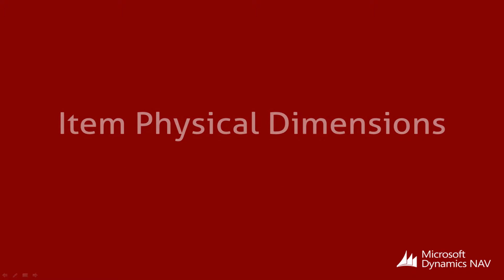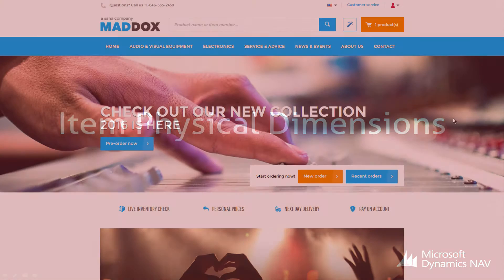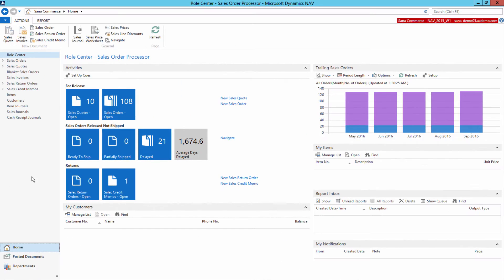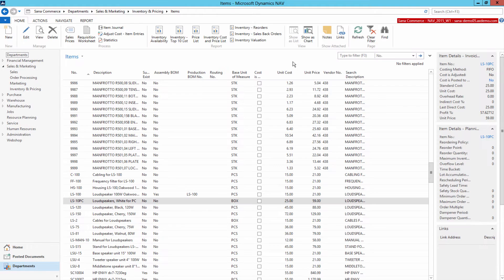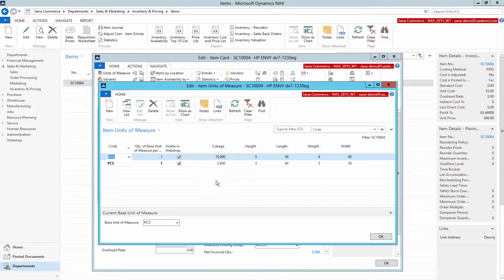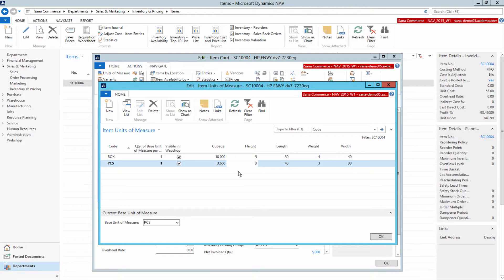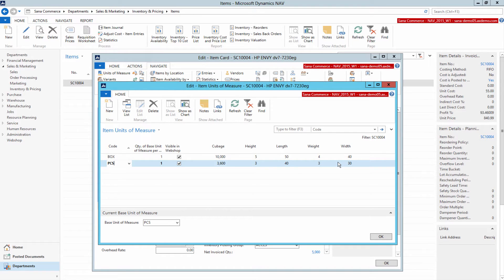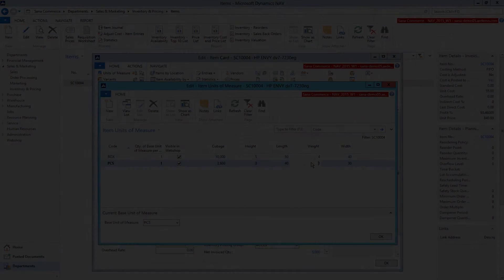Sana Commerce – Item Physical Dimensions [NAV]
If you use one of the international shipping services to deliver packages to your customers, for example FedEx or UPS, in most of the cases the delivery service requires weight and physical dimensions of a package to calculate the shipping cost. This information can be defined in Microsoft Dynamics NAV per unit of measure.